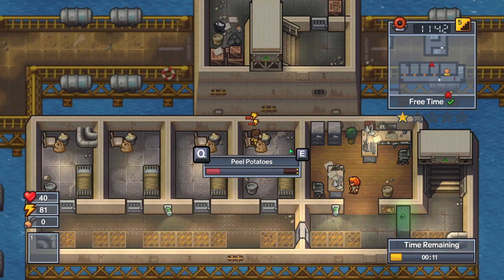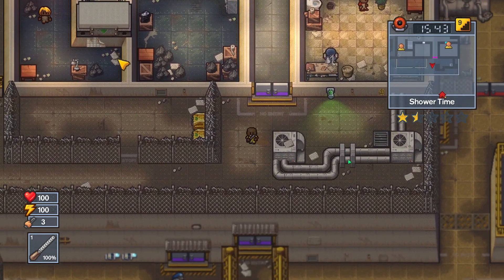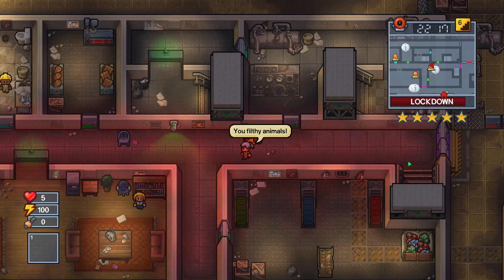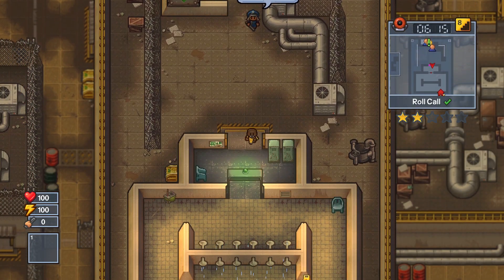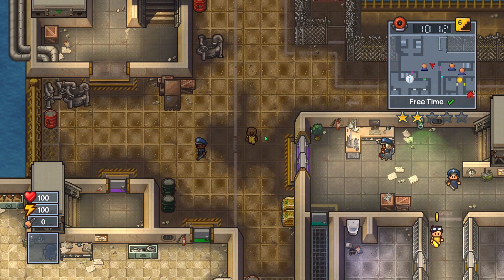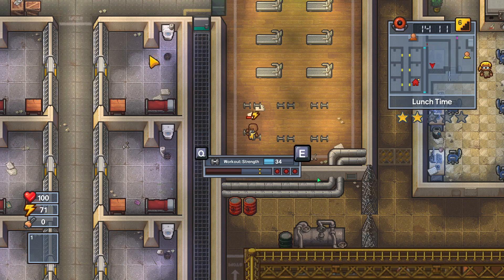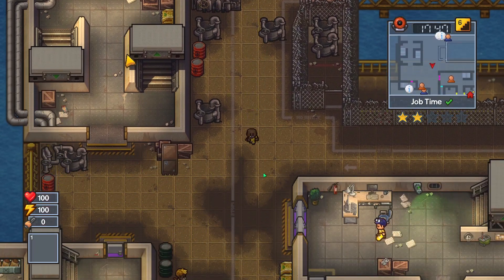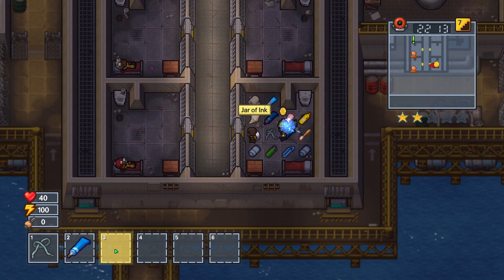Creating The Master Plan - The Escapists 2 Playthrough - Ep 10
Jordan has found himself in trouble with the law. It is time for us to help him on his journey through many different prisons and make sure we get him out of each and every one of them.